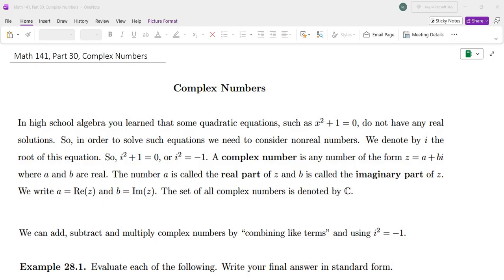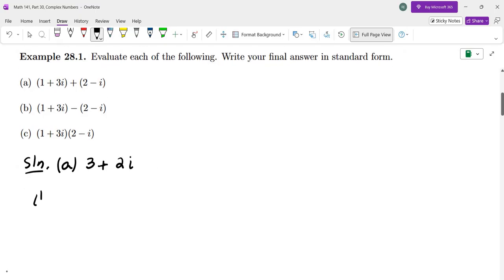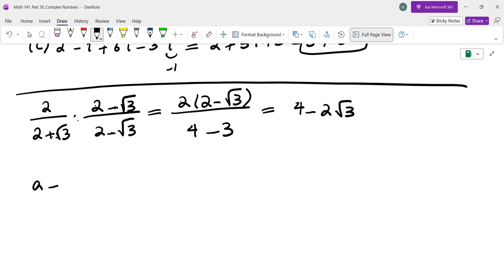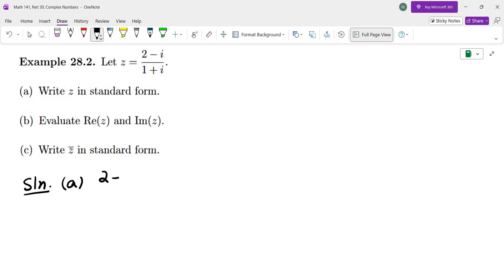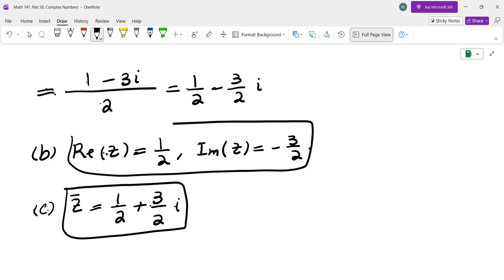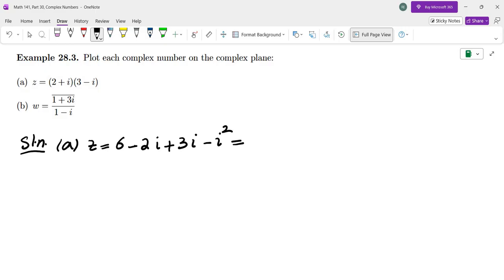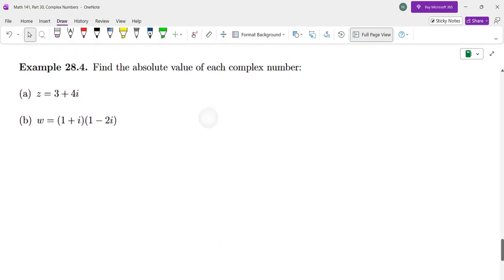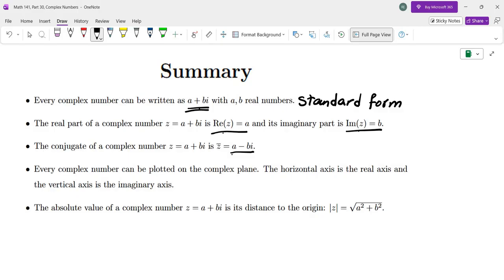Part 30 | Introduction to Complex Numbers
This is the thirtieth of a series of videos for the Single Variable Calculus II course that I teach at the University of Maryland. Even though the course is computational, I will discuss the intuition and reason behind many of the formulas discussed in this course.

What are Complex Numbers? 0:10

An Example on Adding, Subtracting and Multiplying Complex Numbers: 0:55

Dividing Complex Numbers: 2:00

Conjugate of a Complex Number: 3:20

An Example on Dividing Complex Numbers: 3:30

The Complex Plane: 4:50

Two Examples on Plotting Complex Numbers on the Complex Plane: 5:45

Two Examples on Finding Absolute Value of Complex Numbers: 7:10

Summary: 7:55